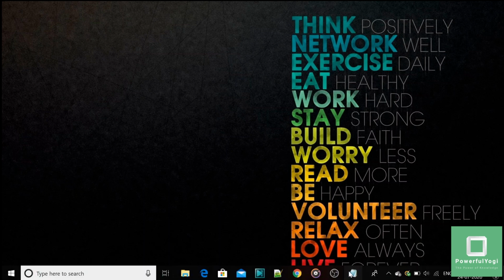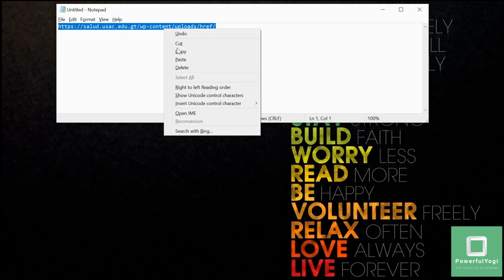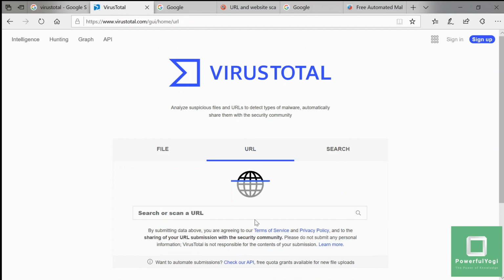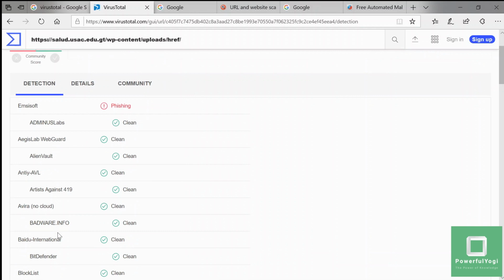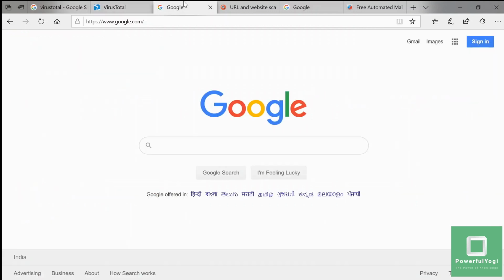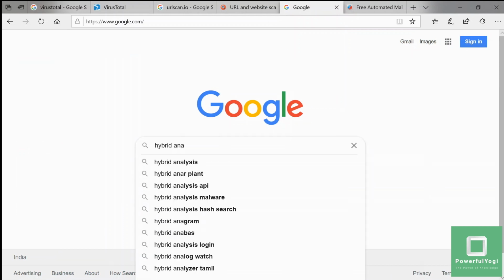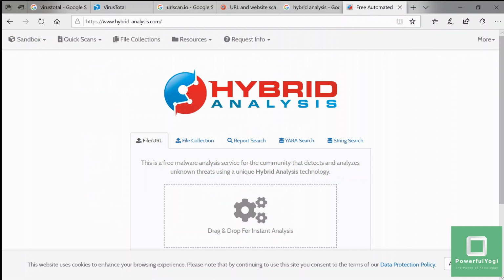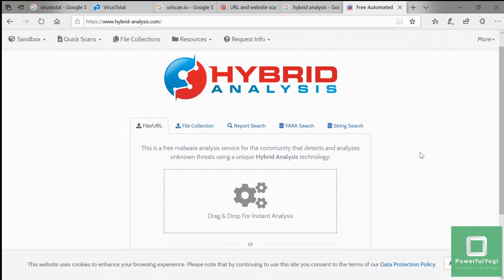how to analyze a phishing url || sources to check phishing urls || email security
how to analyze a phishing url or genuine url. Or do you know where to check phishing url. Its simple. For this you don't have to be a cybersecurity expert. There are many ways an attacker can send you a phishing or malicious link. It may be either through email or may be through some messaging apps. Please watch the video till the end. By end of the video I believe you will have a good idea on how to check an url whether it is genuine or phishing.